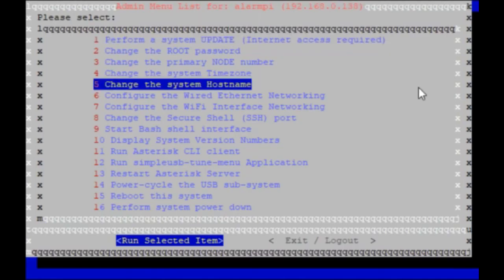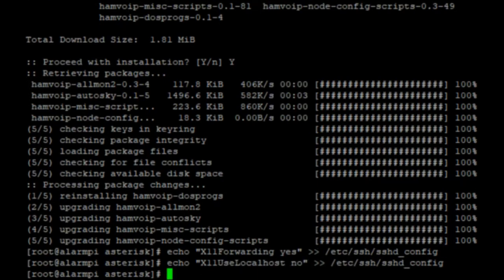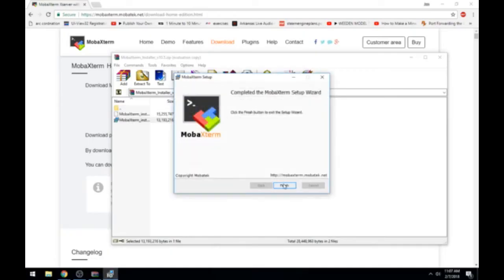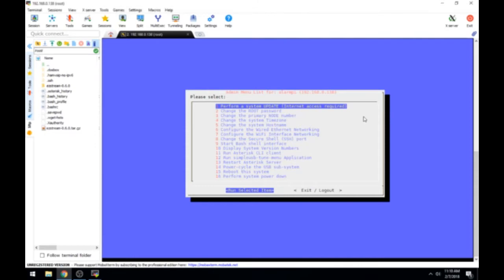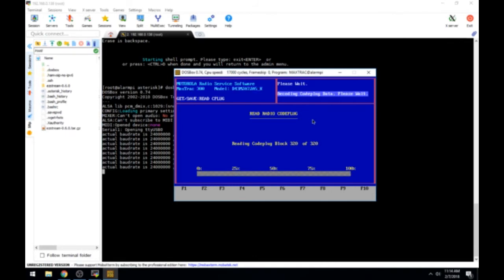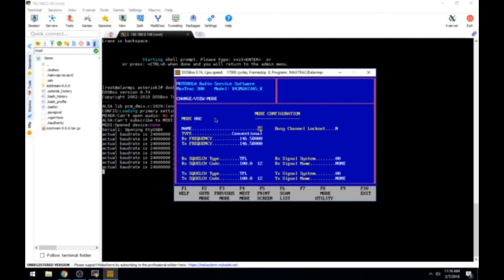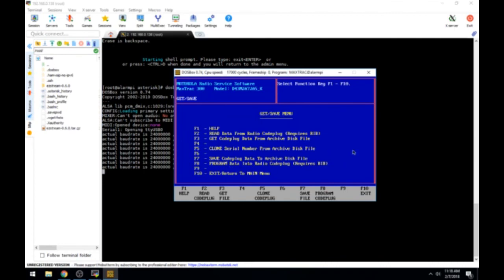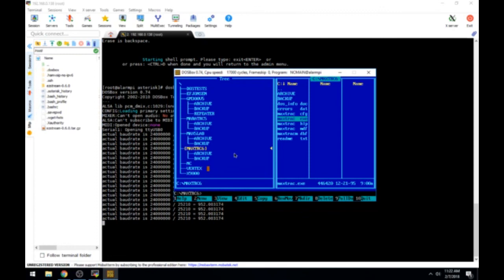All Star How to's | Ep. 1 How to remotely program Motorola Radios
In this video, I show you how to program Motorola Radios remotely via the internet using Doug Crompton's Allstar image.